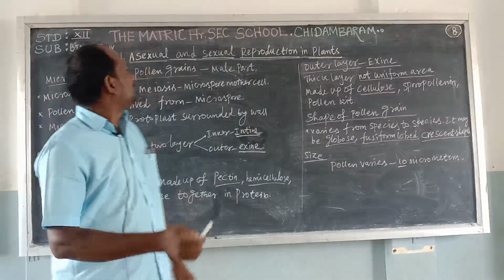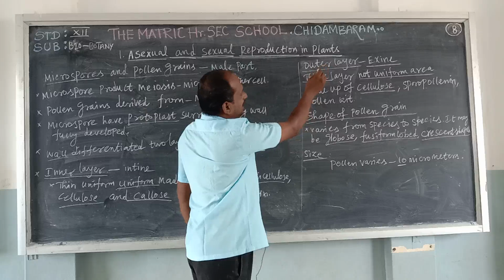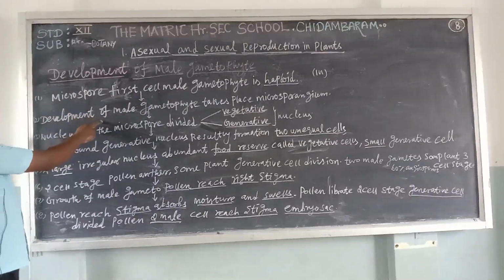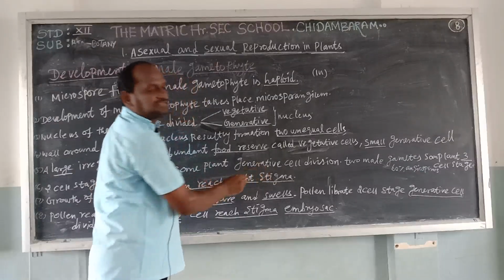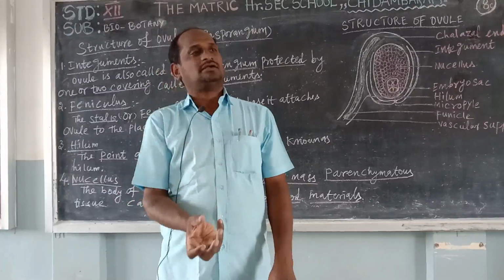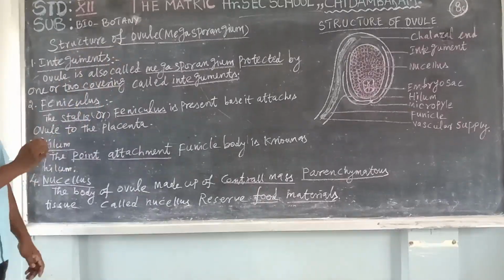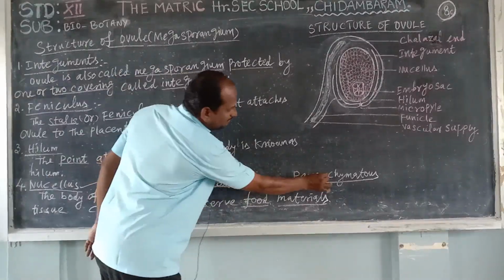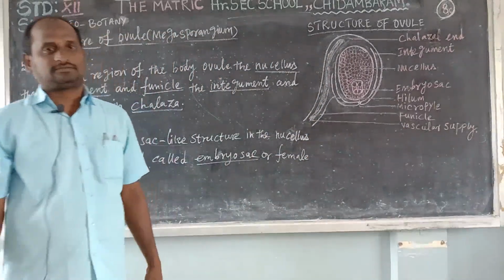XII Std bio 8 .Mr Lakshmanan. The Matric HSS Chidambaram